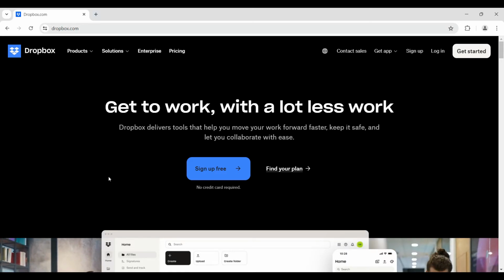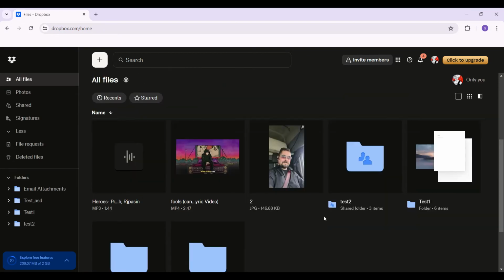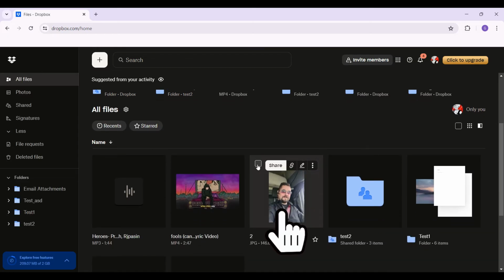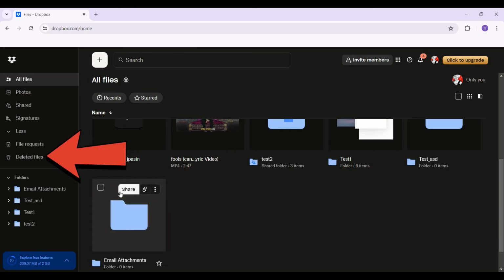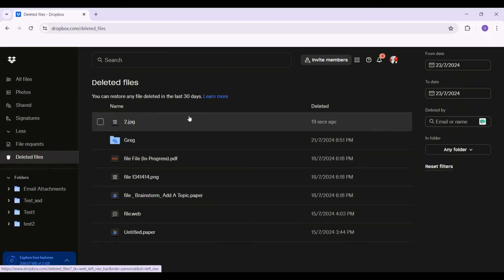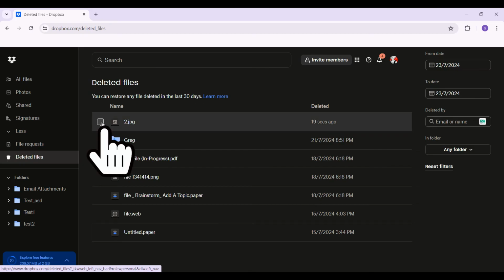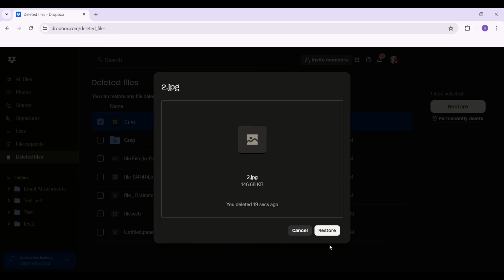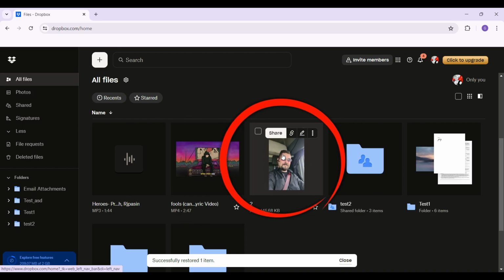How to Get Back Deleted Photos From Dropbox (2024) | Dropbox Tutorial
Find out how to recover deleted photos from Dropbox. This guide covers the instruction to restore photos that have been deleted from your Dropbox account, ensuring you can retrieve important images.